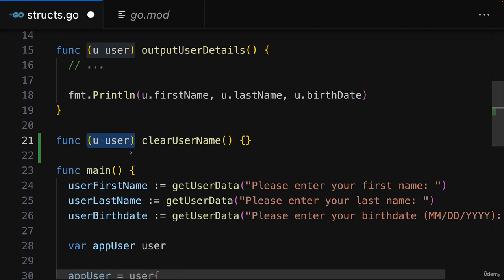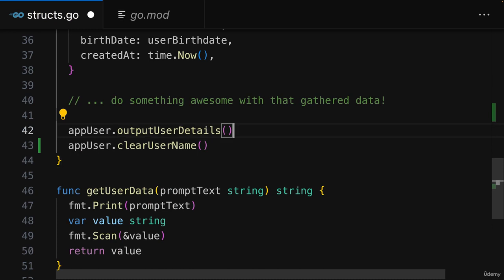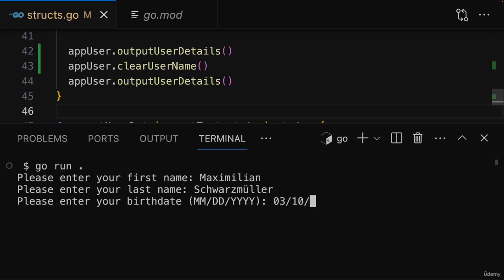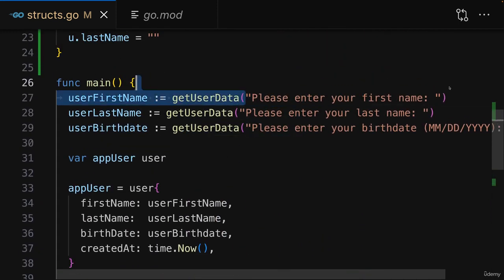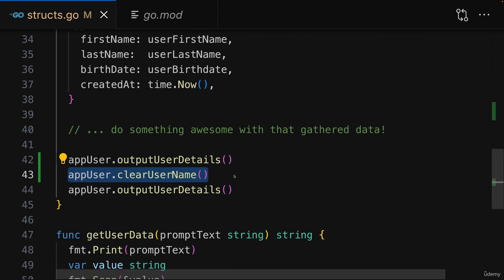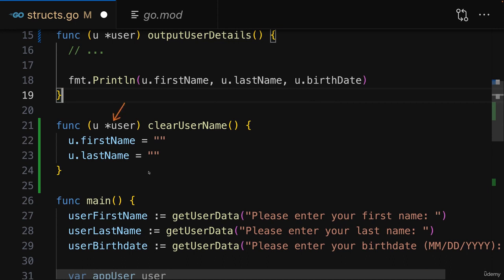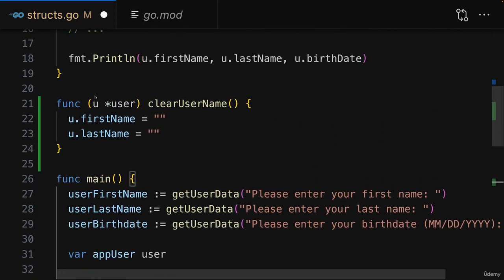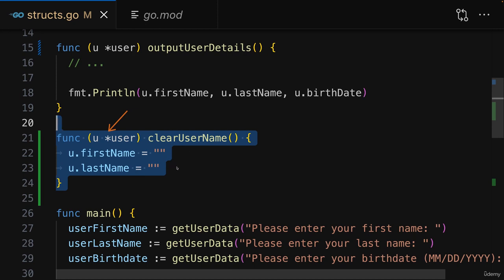73 Mutation Methods